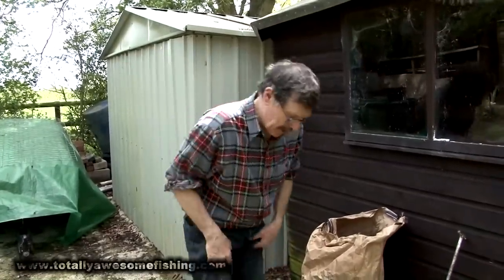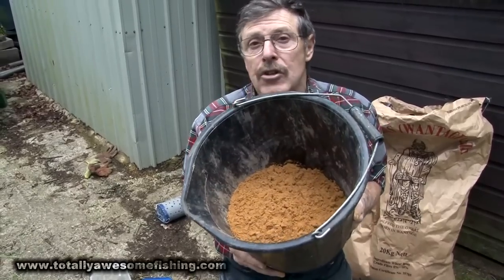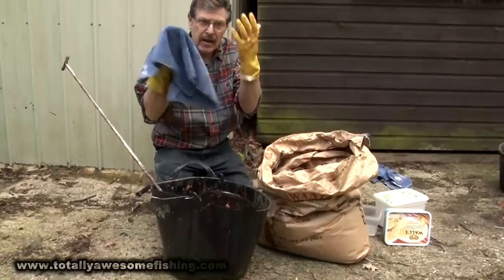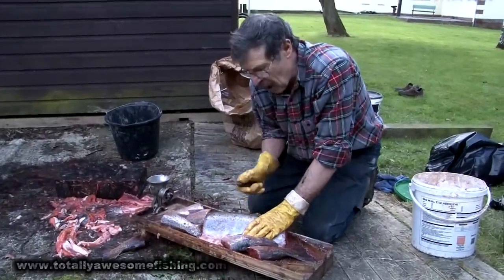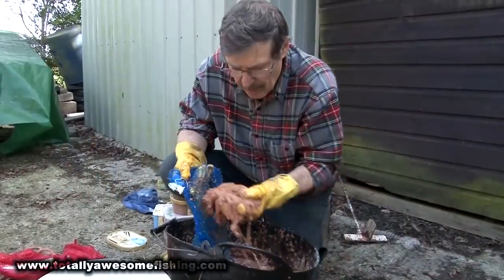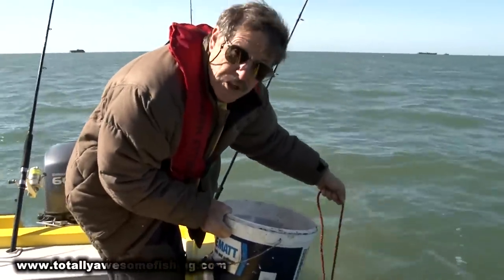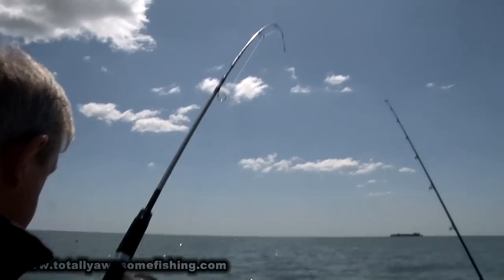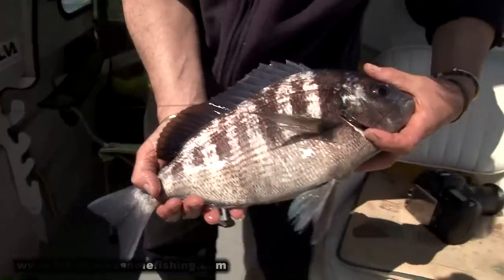How to make chum for Sharks - Totally Awesome Fishing Show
A great "How to" Episode by Totally Awesome Fishing. Graeme Pullen shows you the deadly chum that gets him the big sharks! A must watch video!!

▬▬▬▬▬▬▬ SOCIAL MEDIA ▬▬▬▬▬▬▬

▬▬▬▬▬▬▬ ABOUT TAFISHING ▬▬▬▬▬▬▬

▬▬▬▬▬▬▬ TAOUTDOORS ▬▬▬▬▬▬▬